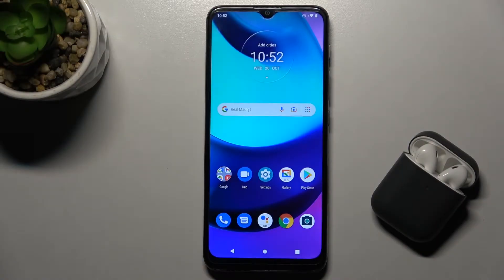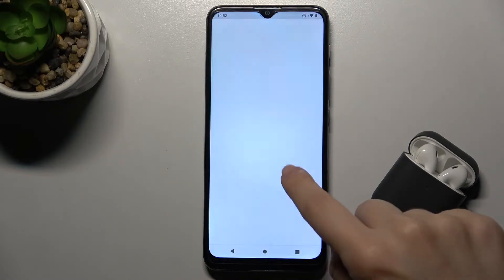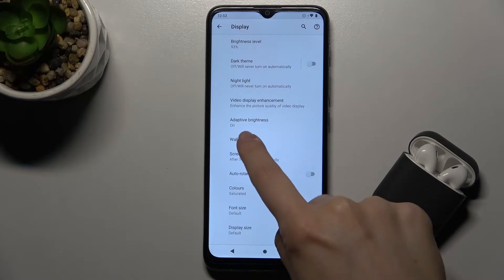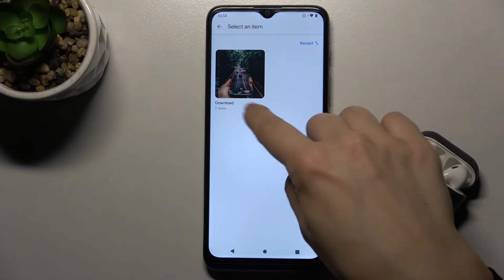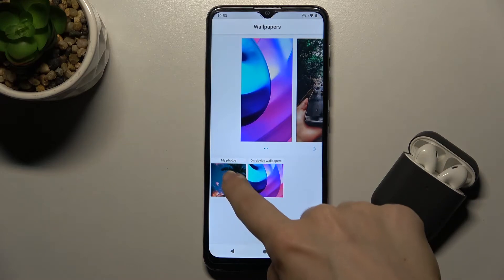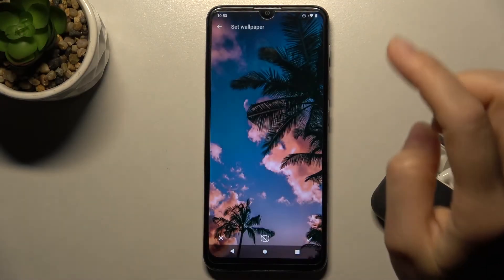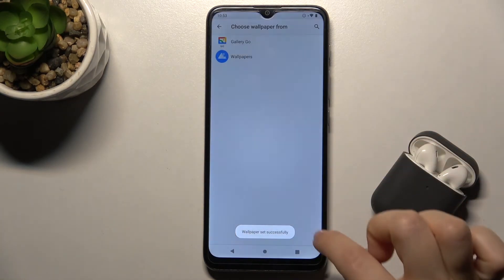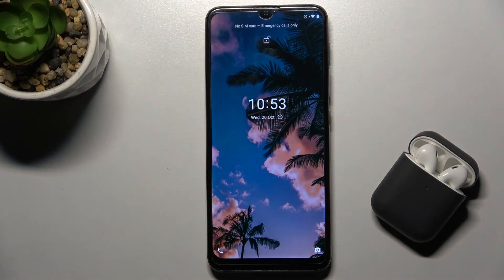How to Change Lock Screen Wallpaper on MOTOROLA Moto E20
Learn more information about MOTOROLA Moto E20:
The Personalization settings of a MOTOROLA Moto E20 smartphone allow you to set a different custom wallpaper for lock and home screens separately. In this video tutorial, we will focus on how to change the wallpaper for the lock screen in particular. So if you wanted to bring some personalization to your MOTOROLA Moto E20 device, we are humbly inviting you to watch this video. Please enjoy!

How to change the lock screen wallpaper on MOTOROLA Moto E20? How to set separate wallpapers for the lock screen and home screen on MOTOROLA Moto E20? How to set custom lock screen wallpaper on MOTOROLA Moto E20?